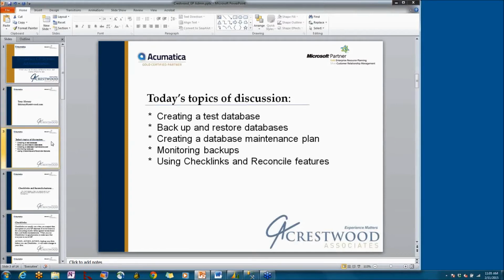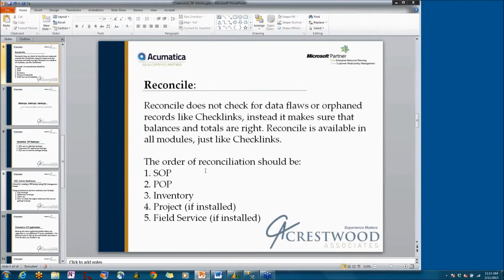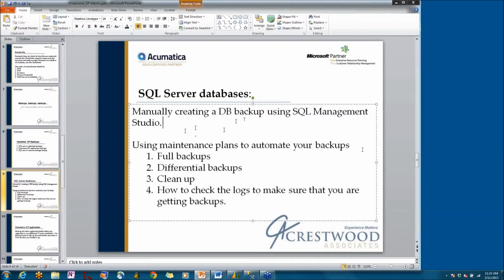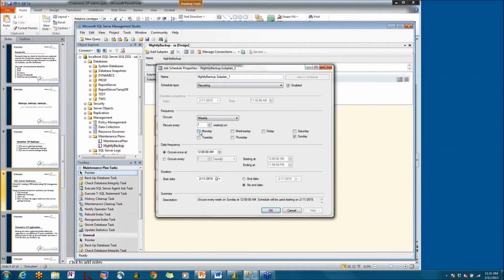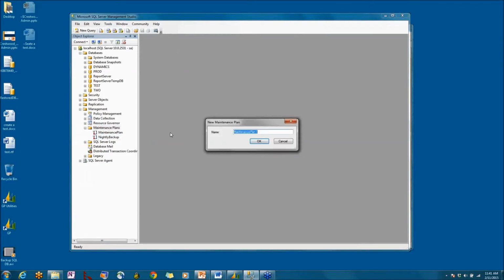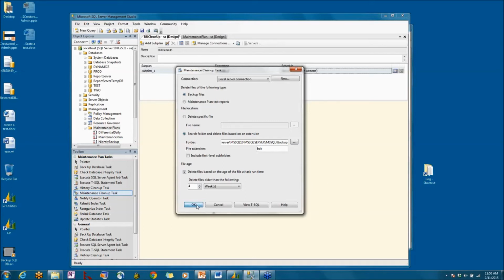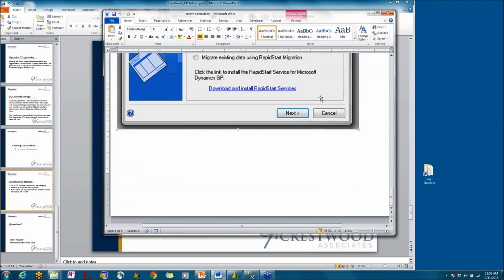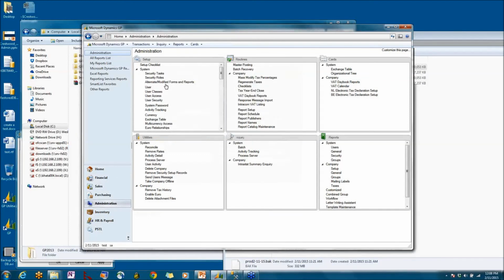System Admin in Dynamics GP | Crestwood Associates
| Save time and money with Dynamics GP administration.

Using Checklinks and Reconcile features (03:00)
Back up and restore databases (11:56)
Creating a database maintenance plan (19:40)
Creating a test database (56:46)